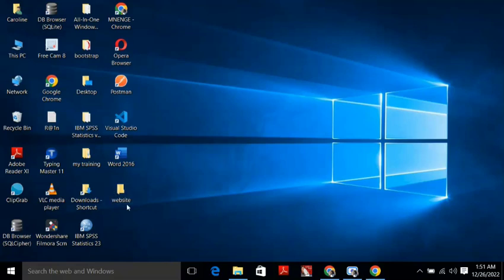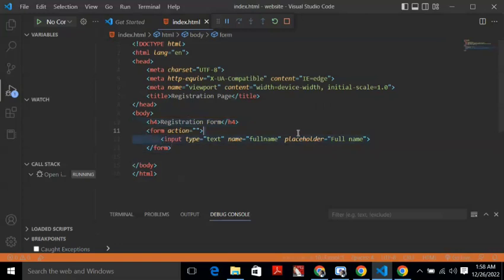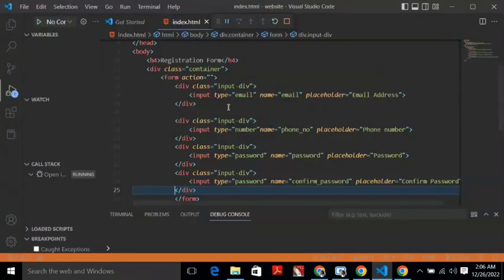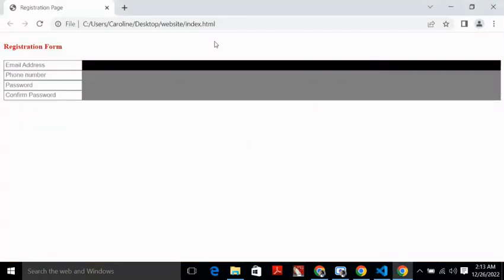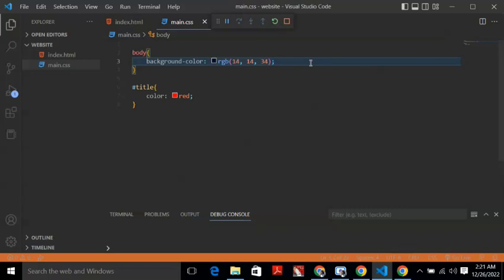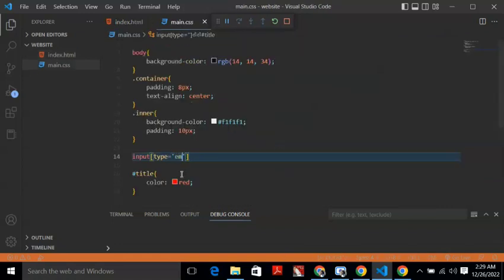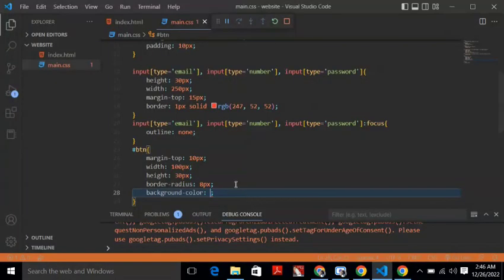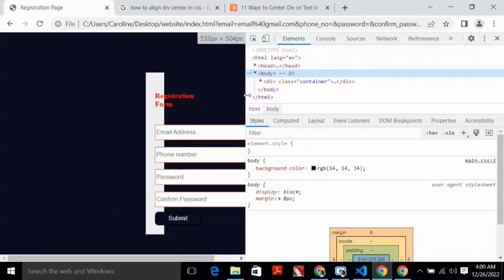Jquery Registration Form Validation In Html || jquery form validation tutorial || html full course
In this Jquery Registration Form Validation In Html, I'll teach you how to write HTML code for your first website. I'll start from scratch, and by the end of the video, you'll be able to create a basic website with HTML code. If you're new to coding and you want to learn how to create a website, then this is the video for you! In this tutorial, I'll teach you the basics of HTML code and how to create a basic website. By the end of the video, you'll have everything you need to start creating your own websites!

Jquery Registration Form Validation In Html,
javascript scratch course for beginners,
jquery form validation tutorial,

html interview questions and answers
learn html front-end programming
easy html tutorial
introduction to html coding
learn css front-end programming
introduction to html5 element
html tags and attributes
introduction to html5 for beginners
hthml important concepts
introduction to html5 for begginers
what is markup language
ordered lists
html
responsive website
how to create a responsive website using html and css
css
responsive website design
portfolio website
how to make responsive website
html css responsive website
complete website in html and css
how to make responsive website in html and css
complete responsive website using html css
how to make a website
html website
css tutorial
responsive css
kevin powell
css media query